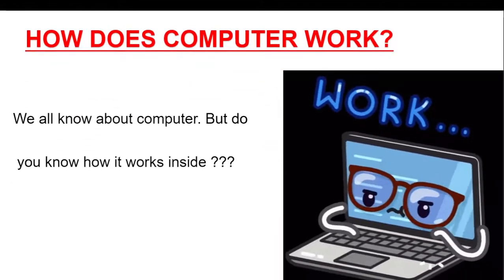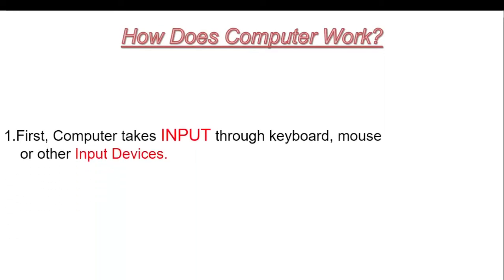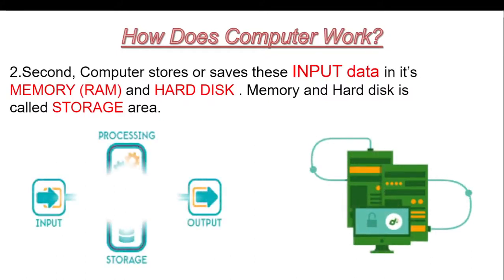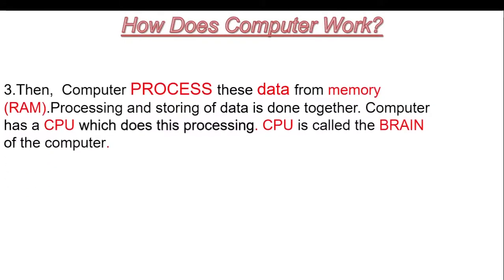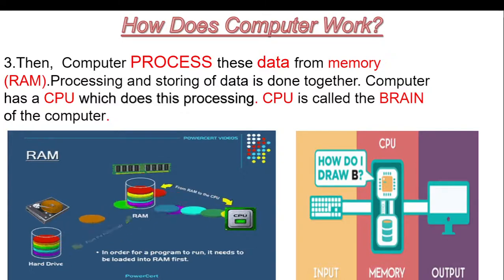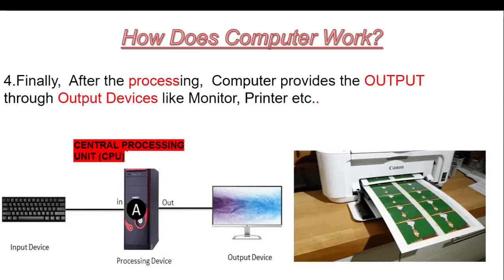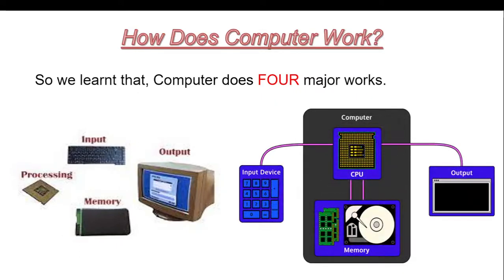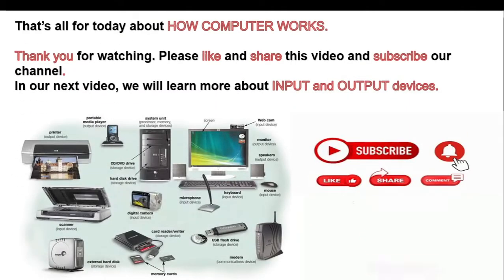PART 1: Kids Computer : How Does Computer Work Inside? | कंप्यूटर कैसे काम करता है?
How Does Computer Work? | कंप्यूटर कैसे काम करता है? | How Computer Works
Hello Friends,
In this Part 1 of Kids Computer Series Video, we learn about how computer works inside. How is a request processed in computer from Input to Output?.
In Part 2, we learn about Input Output devices of the Computer.
In Part 3, we learn about CPU and how it works.
In Part 4, we learn about Memory and Storage Devices.
In Part 5 , we learn about Hardware and Software
In Part 6, we learn about Software Programming and how we can learn programming from 5-6 years of age.
In Part 7, we learn step by step way of Programming Languages. We will install Java, a programming language and write some programs and display the output in console and also using HTML and JavaScript.
In Part 8, we will learn about Web Servers and know about how Websites like Google, Amazon etc. works and how can we create  our own websites.